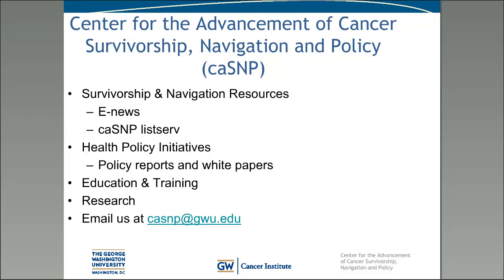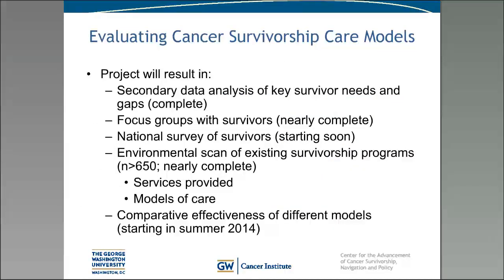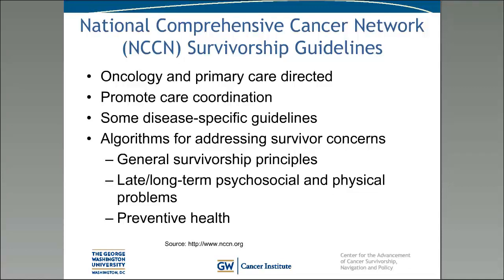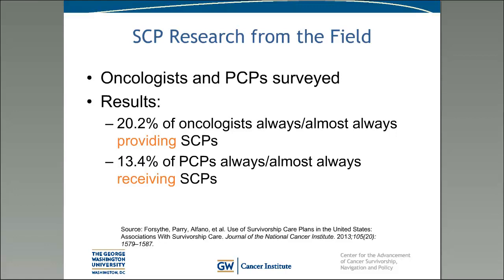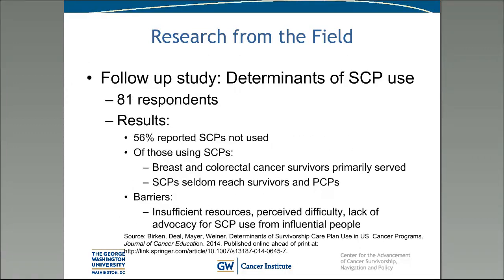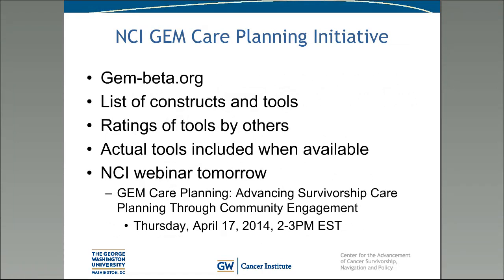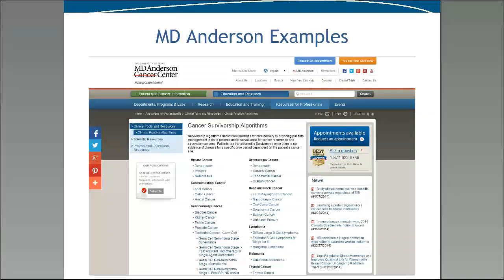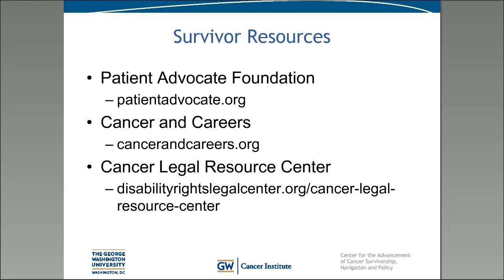Survivorship Tools and Resources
This presentations covers survivorship tools and resources.